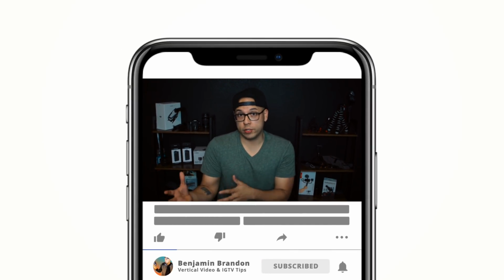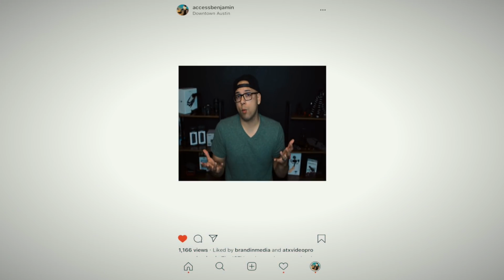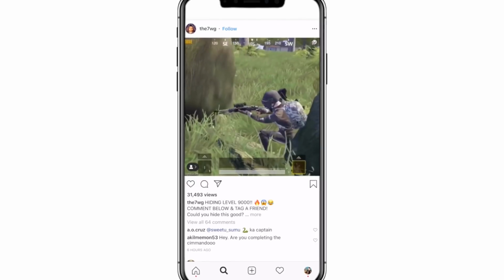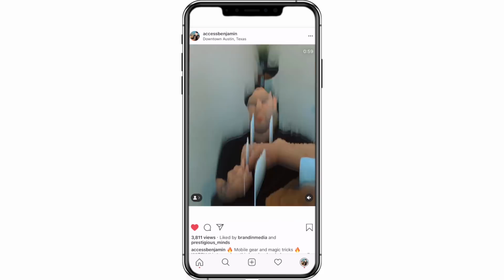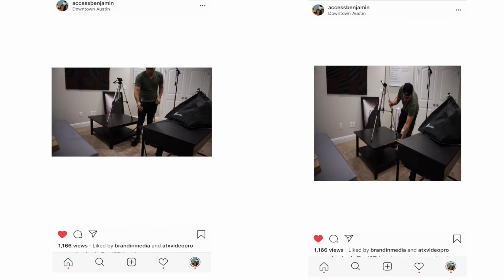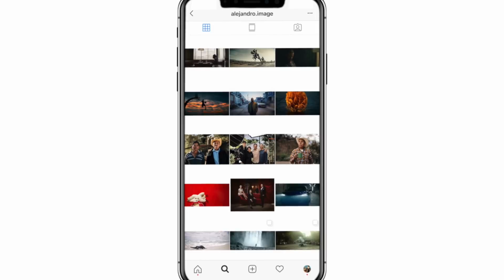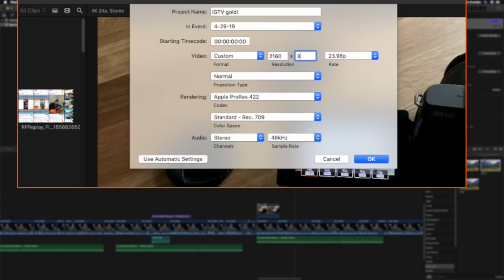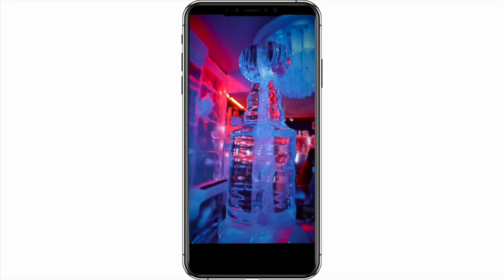How To Really Format Videos For Instagram In 2020 | IGTV Tutorial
Welcome back to another Instagram Video Tutorial!

►TRIPODS
Joby 3K Kit GorillaPod

► GIMBAL  ⠀⠀⠀⠀⠀⠀⠀⠀⠀⠀⠀⠀
Zhiyun Smooth Q

Today's tutorial will teach you how to format videos for instagram. There are so many video frame options you can use... But are you using the right ones to grow your account? This video will give you the complete rundown on all the primary aspect ratios for Instagram, along with showing you my secret in how to get sharp and crips IGTV videos!

As always if you have any questions, drop them in the comments and I will answer them.

HOW TO SUPPORT ME & VERRT!